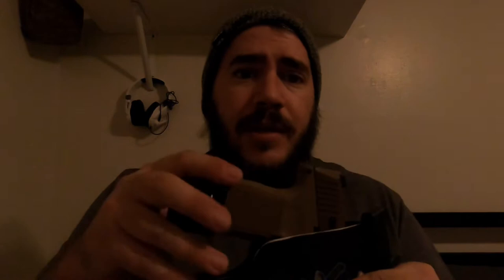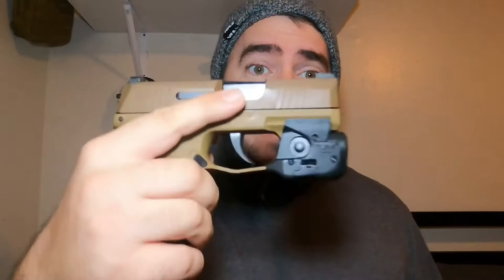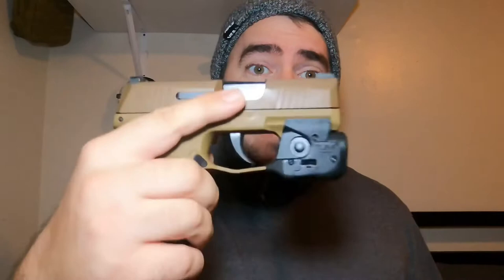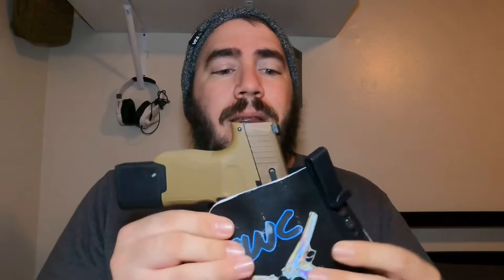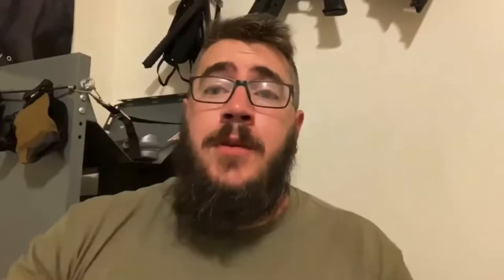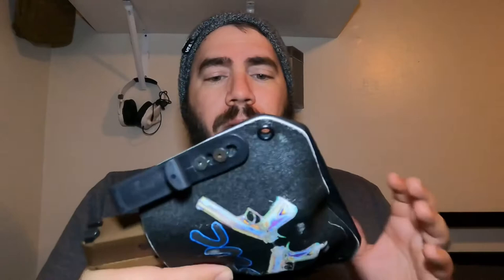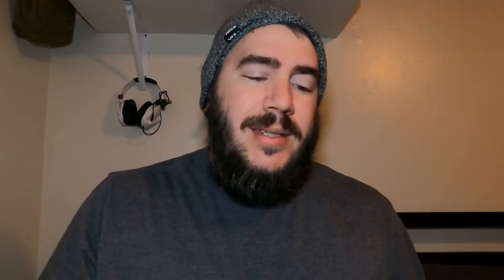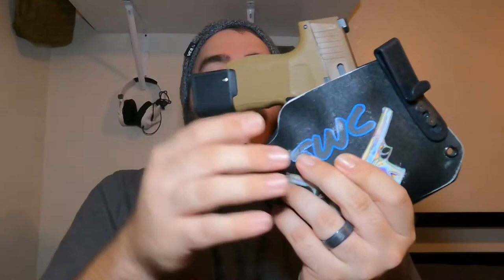Reforming kydex holsters. Answering my most asked question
At 5000 subscribers we will give away another bug out bag loaded full of goodies!!!